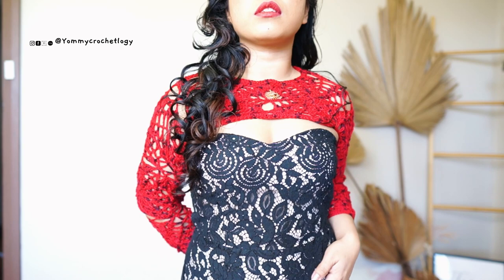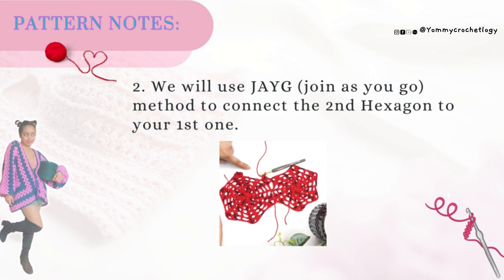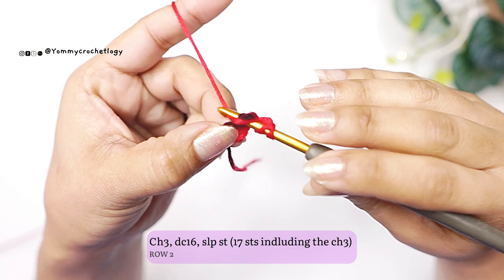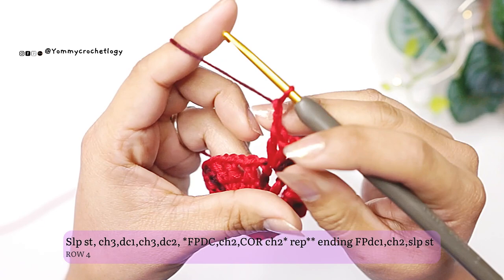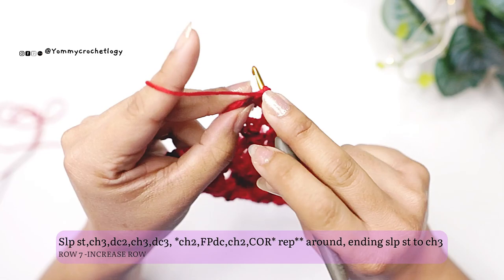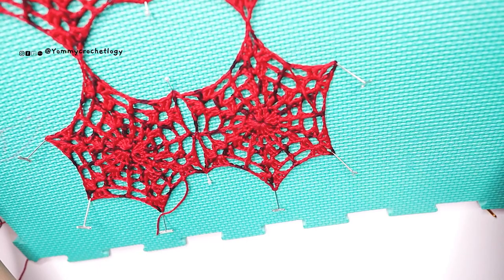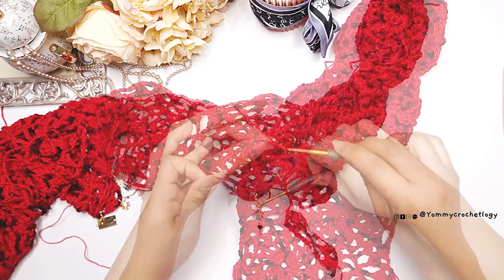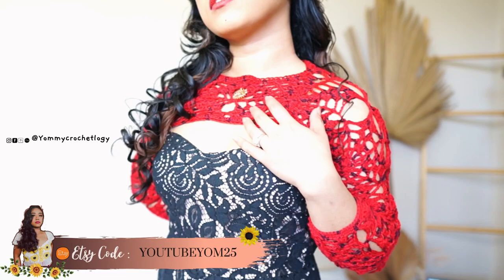🎃WICHY SPIDER-WEB SHRUG| HOW TO CROCHET HEXAGON|INSPIRED BY HOCOS POCUS✨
🖤Hey fibre-witches welcome again to my new tutorial. First I would like to ask apology for this tutorial is quite long.

🖤This is inspired by Hocus Pocus 2 Sarah Sanderson’s spider web sleeves😍have you seen the movie yet???

🖤Materials :
•fingering weight or 4ply wool (wool fibre is better in this project since we need it with good stretch)
•3.50mm & 3mm
•blocking board and T-pin
•scissors,stitch makers,tape measure

🖤Abbreviation and Terms used - intermediate level

Ch-chain
Fch- foundation chain
Slp st- slip stitch
Sko st- skip stitch
Dc -double crochet
Rep** - repeat the pattern inside the **
Beg- beginning
Prev - previous
COR - corner or make the corner pattern

Music by STUDIO BEYOND - Last Train To Seoul (with Calming Lines)
Music by STUDIO BEYOND - Midnight Cruisin' (with You Me And The Piano)

🖤If you're a content creator yourself and always chasing a good BGM then check this out

🖤Time stamps (so it's easy to jump into the part of the video that your currently making)
0:00 Intro

🖤Editing software and gear:
Sony Nex6
Lens Sigma contemporary lens
VN-MAc

PLEASE DO NOT USE MY VIDEOS IN A WHOLE OR PART, IS PROBIHITED.
DO NOT REPRODUCE OR COPY MY DESIGN INTO ANOTHER VIDEO OR WRITTEN PATTERN.